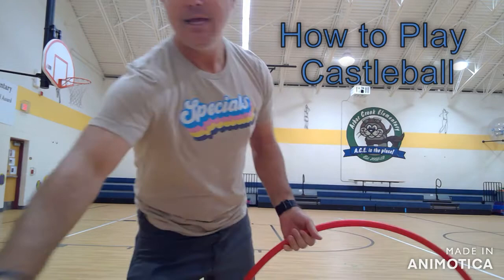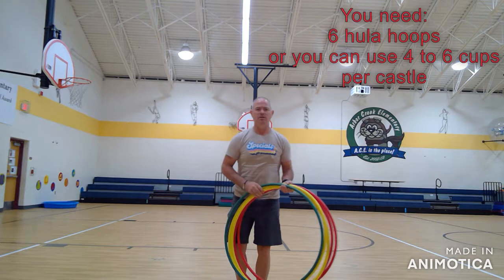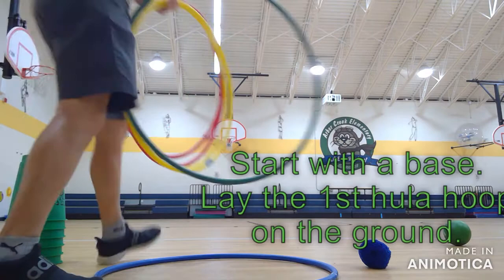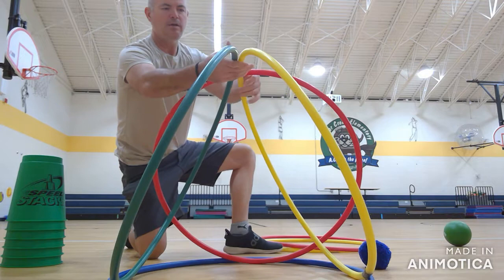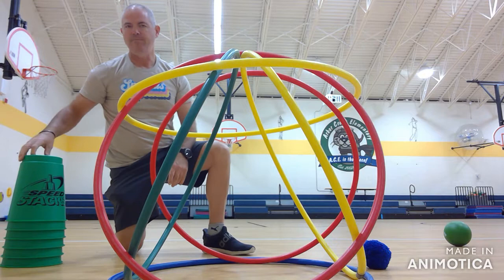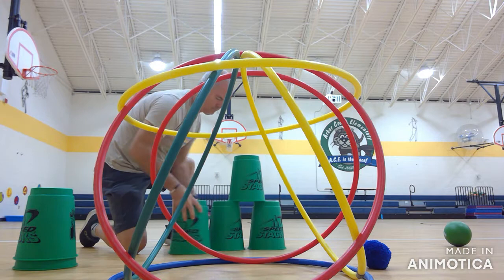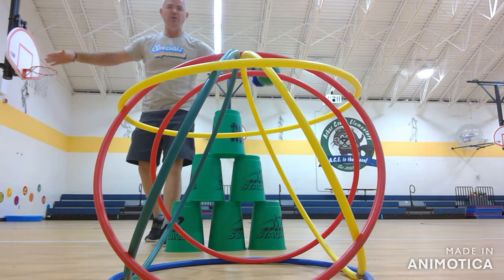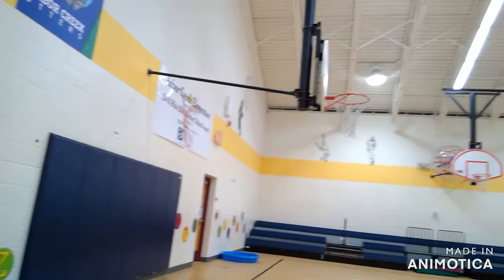How to play Castleball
how to build and play Castleball